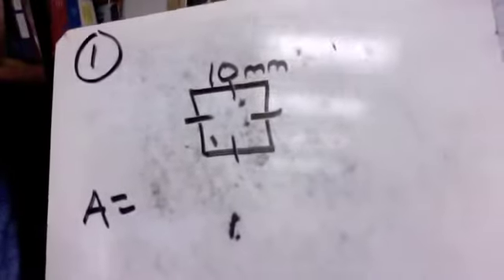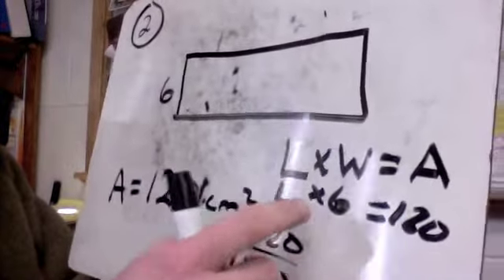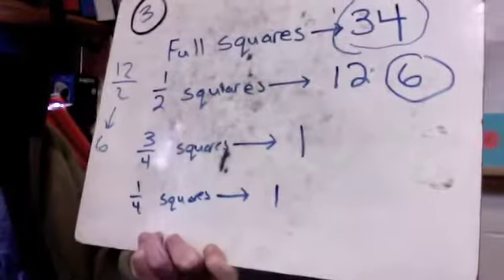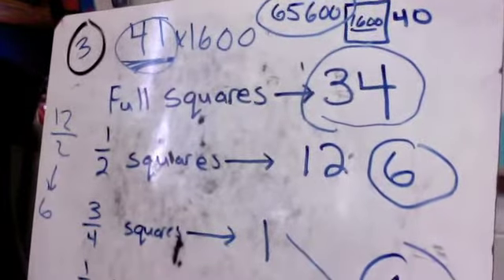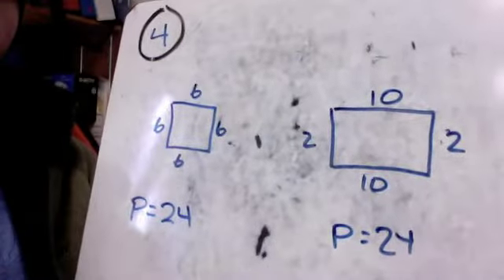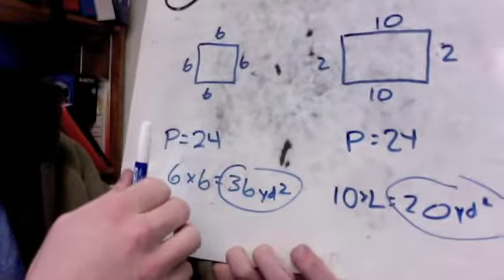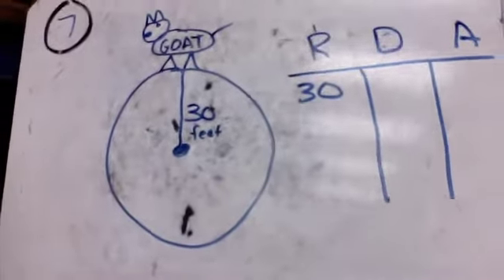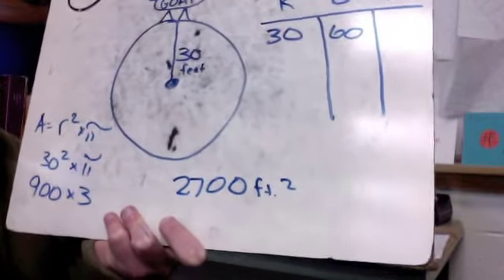Area Online Final Assessment Check Part 1